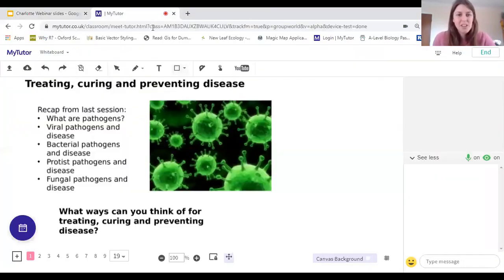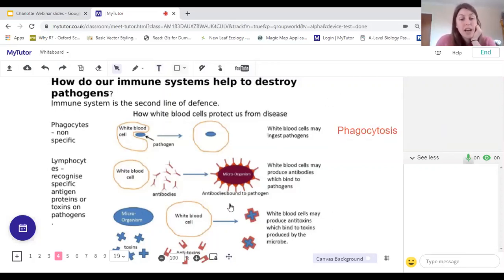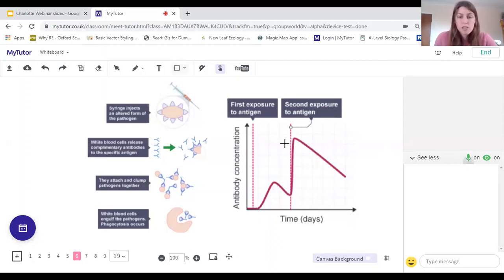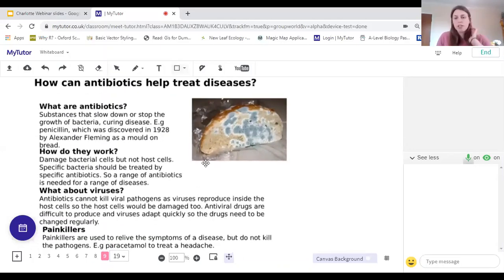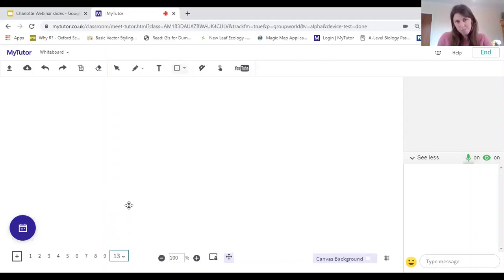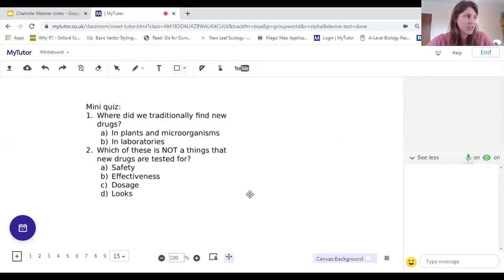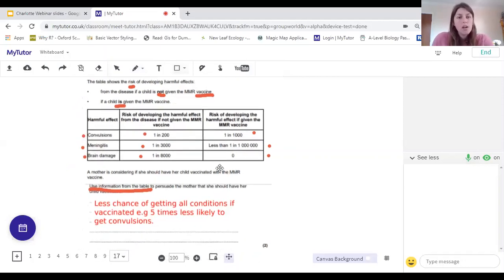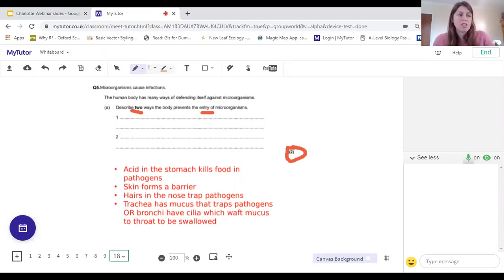Treating curing and preventing disease - live group tutorial - GCSE Biology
In this live group tutorial, Biology tutor Charlotte teaches the GCSE Biology topic 'treating, preventing, and curing disease'.

This lesson is designed to help you understand this topic and feel confident answering a range of GCSE exam questions.